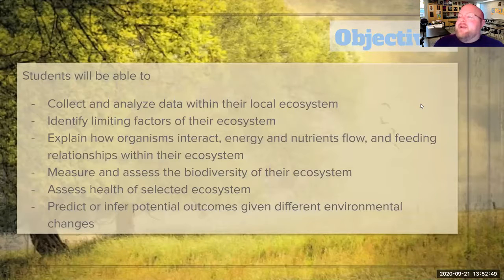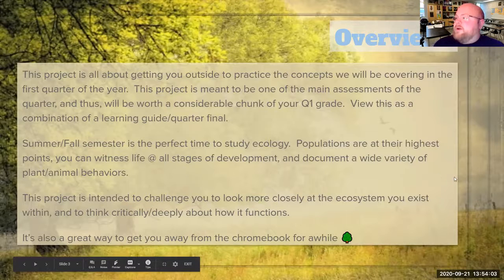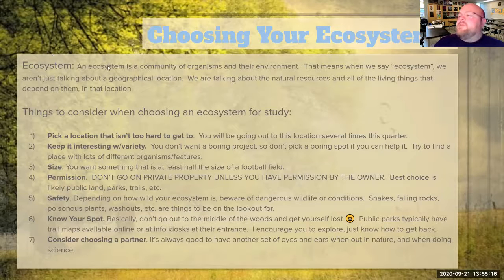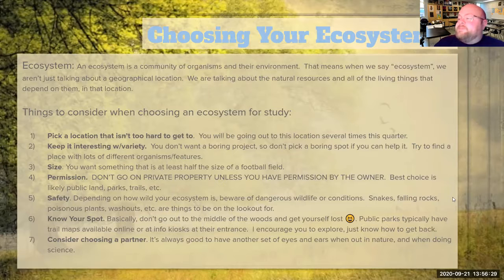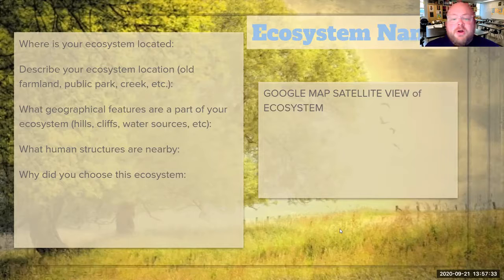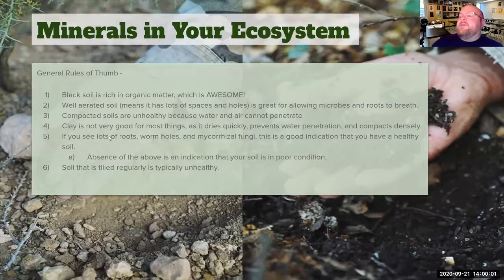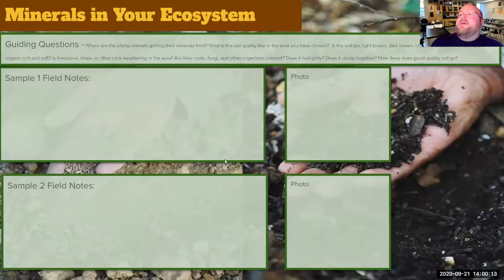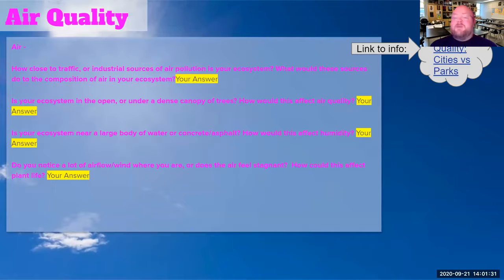Mr. Taylor's Science Class - Quarter 1 Ecology Project - Week 1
This is the introduction video for The Quarter 1 Ecology Project, with information about the Week 1 portion of the project.